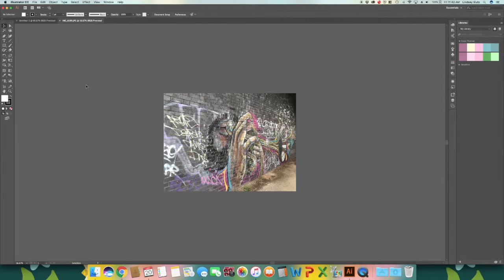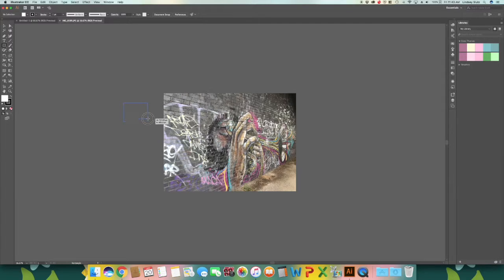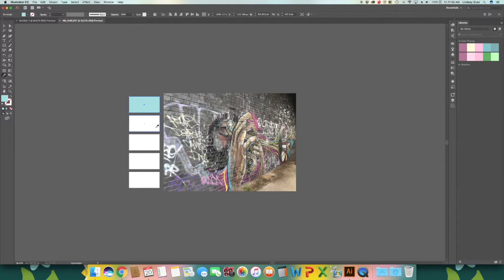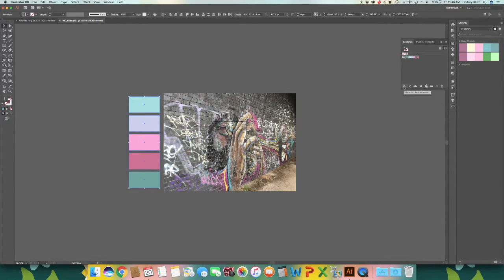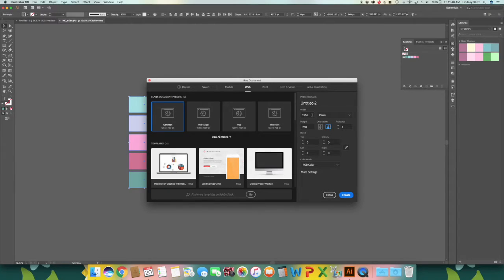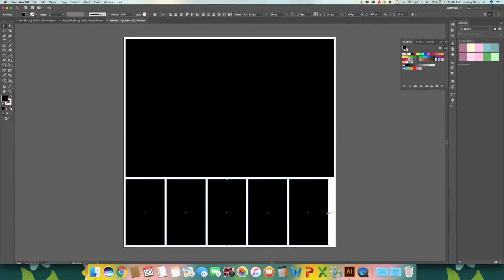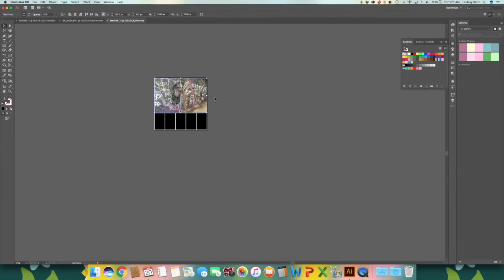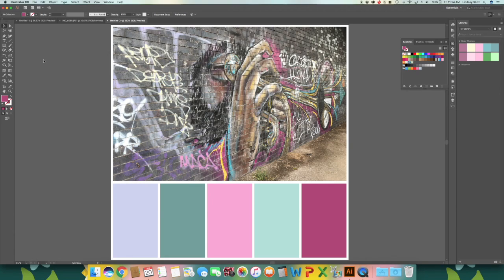How To Create Color Palettes & Swatches In Illustrator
Learn how to create color palettes and swatches. Create a template to easily make color palettes that can be shared online.